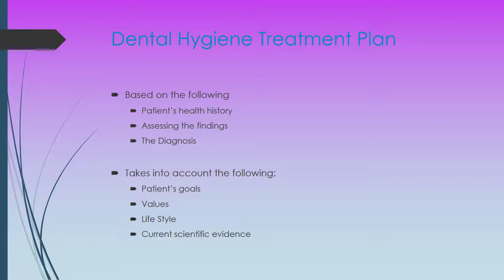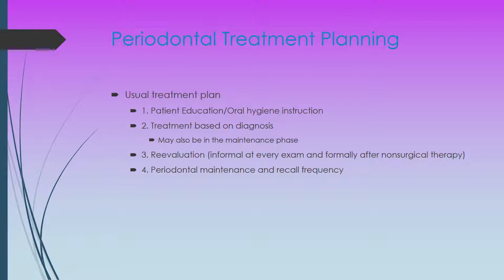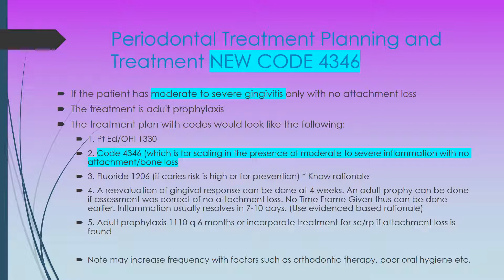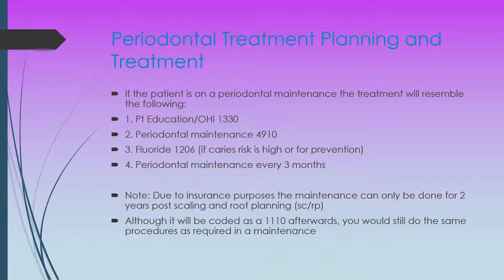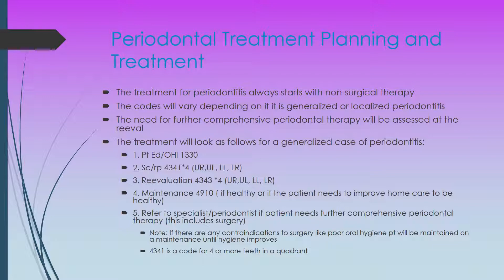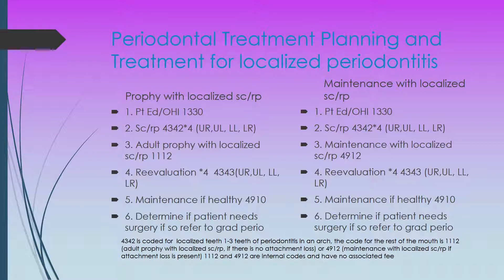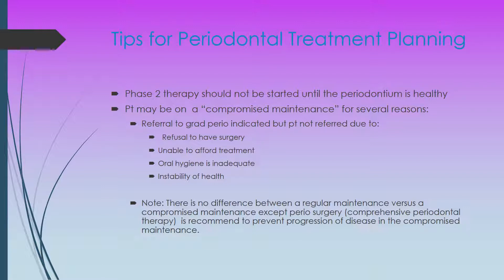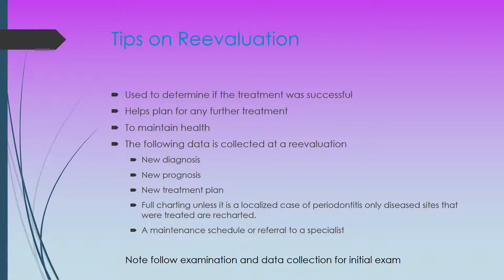Tips for Periodontal Treatment Planning 2018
Detroit Mercy Dental